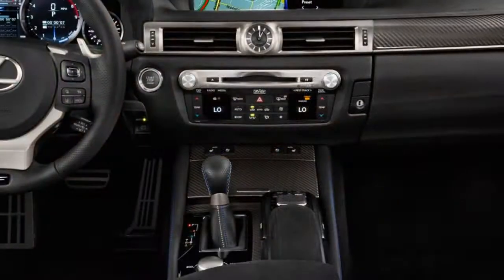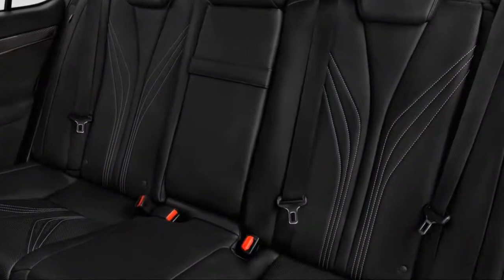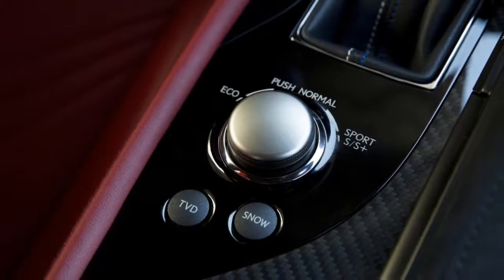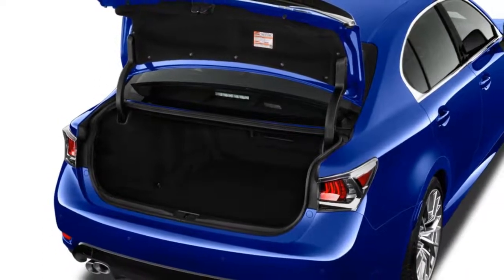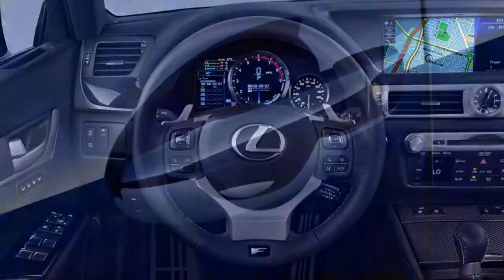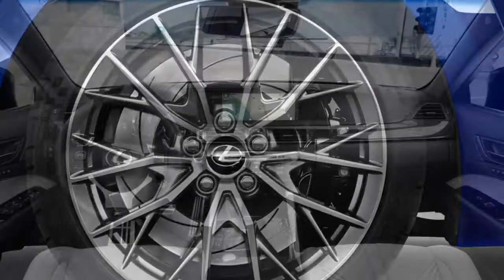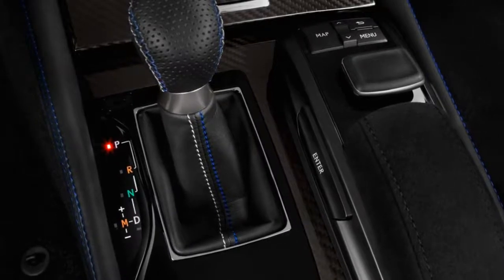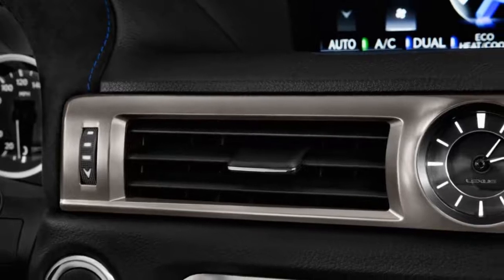2018 Lexus GS F VS Lexus ls 460 is 300 Edmonton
With its GS F, Lexus takes on revered rivals like the BMW M5, Mercedes-Benz E63 AMG, Cadillac CTS-V, and Audi RS 7, though at a disadvantage. Yes, it has a 467-horsepower V-8, but forced induction gives all of its competitors far more power. Still, track-ready handling mixed with composed road manners and a family friendly cabin make the 2018 Lexus GS F a very appealing high-performance sedan.

Based on those strengths, we give the GS F a 7.0 rating.

Changes for 2018 are minimal. The lane departure warning system becomes active lane control, and the Enform Safety Connect and Service Connect services are now complimentary for 10 years.
The GS F is based on some pretty good bones. We like the handling of the base GS, but Lexus has put some work into the GS F to make it capable on a racetrack. Lexus engineers have strengthened the structure, added a torque-vectoring differential, swapped in bigger brakes, installed larger 19-inch wheels on sticky summer tires, and upgraded the body to cut through the air better and provide better cooling.

Under the hood, they installed a 5.0-liter V-8 that makes the aforementioned 467 hp and can launch the car from 0-60 mph in 4.5 seconds on its way to a top speed of a 168 mph. Those are impressive numbers, but they pale in comparison to the supercar-type numbers put up by the competition. Fuel economy isn’t too bad, at 19 mpg combined.

While the ride is a bit firm, the GS F works as an everyday driver. It has adjustable shocks that can be set to a comfort mode for the street, and the interior has the same space for five as the base sedan. It has great room up front, but legroom is tight for a mid-size sedan, though that will only affect taller adults.

The high quality of the interior materials is another reason to like this car, and the sporty elements added to the cockpit only make it more appealing. Like the standard GS, however, we find the Lexus Remote Touch control interface frustrating to use.

Families will also like the safety story, at least from an equipment standpoint. The GS F comes with 10 airbags, as well as such features as forward collision warnings with automatic emergency braking and active lane control. Unfortunately, it hasn’t been subjected to enough crash tests to prove that it is safe on paper.
 is 300 |  lexus ls 460 |  edmonton